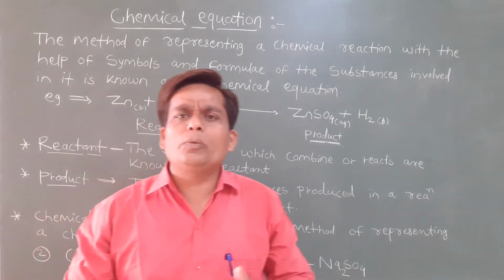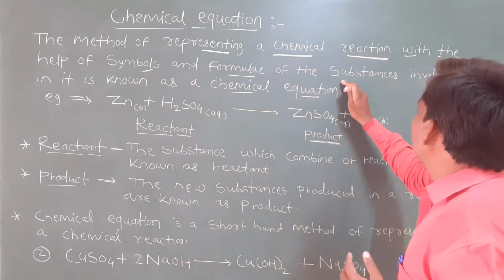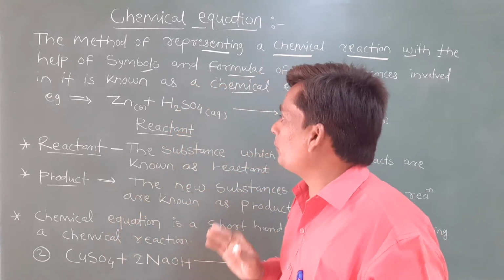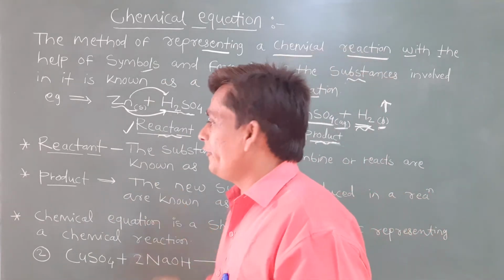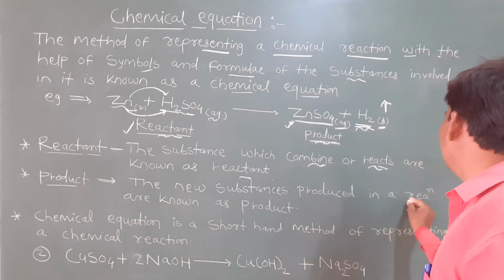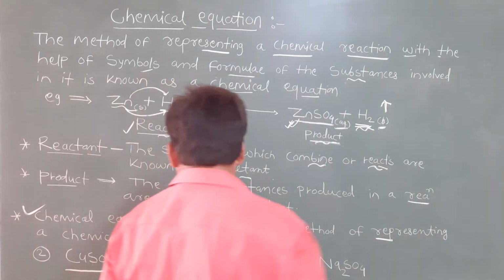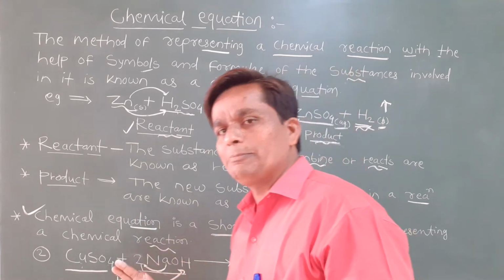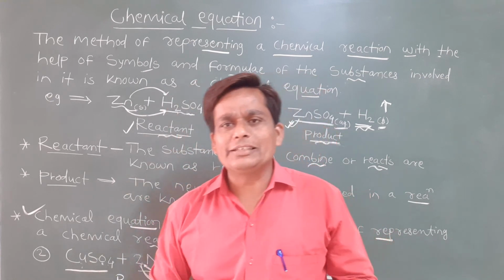10th CBSE |Chemistry |Chemical reaction and equations |Chapter 2|NCERT |By prof Rathod Sir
10th CBSE |Chemistry |Chemical reaction and equations |Chapter 1|NCERT |By prof Rathod Sir